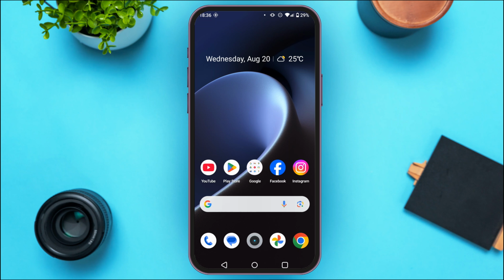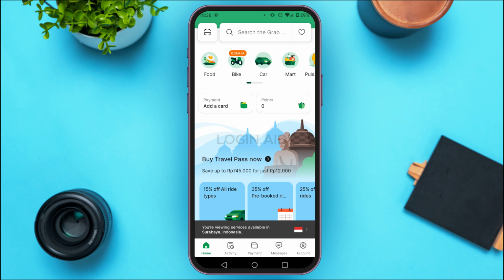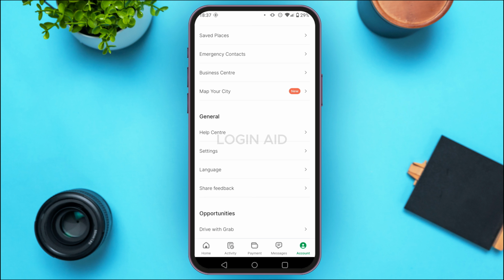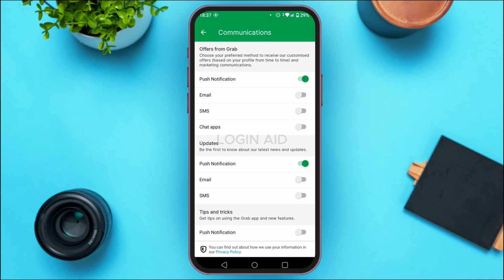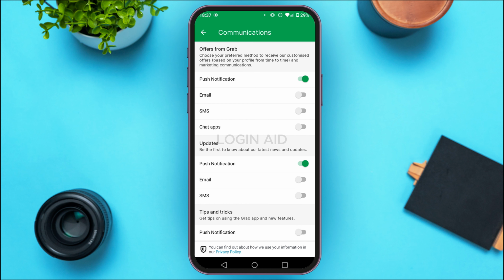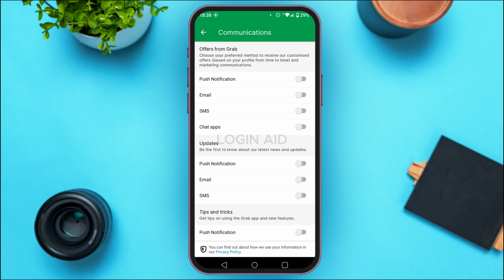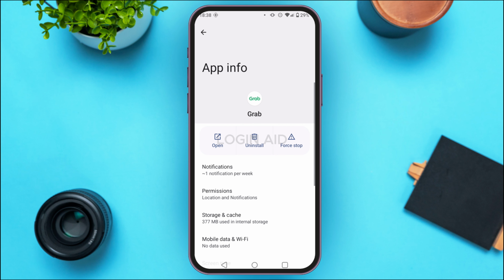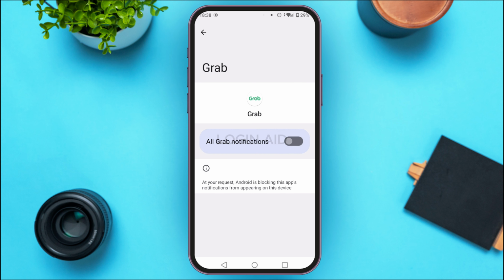How To Turn Off Notifications On Grab | Mute Grab Notifications On Your Phone 2025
Tired of constant alerts from the Grab app? This tutorial shows you how to turn off notifications on Grab step by step. We will guide you through opening the Grab app, tapping on your Profile or Settings, and selecting Notifications. From there, you can toggle off marketing messages, promo alerts, or even trip reminders depending on your preference.